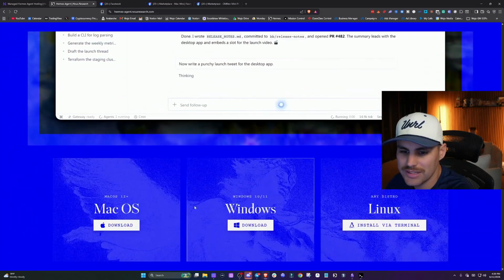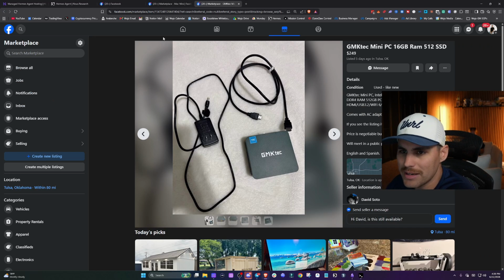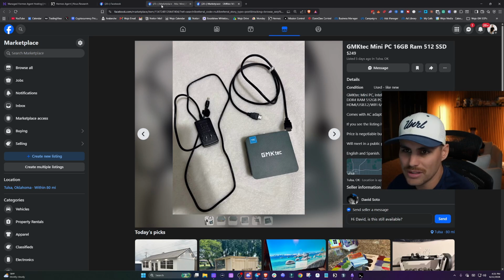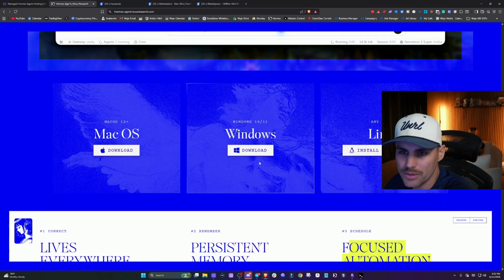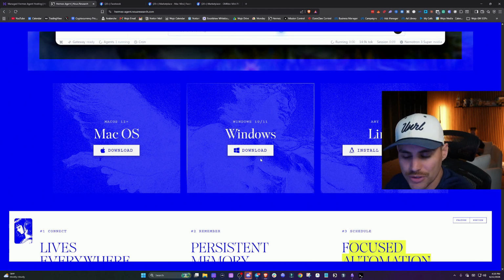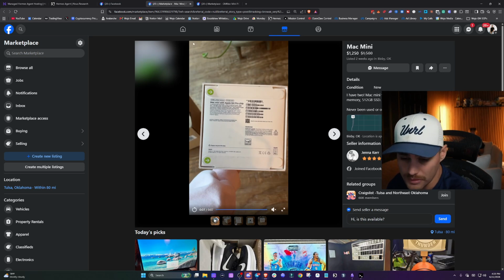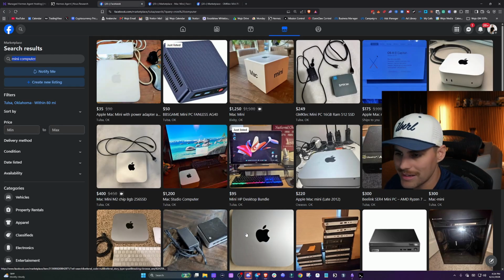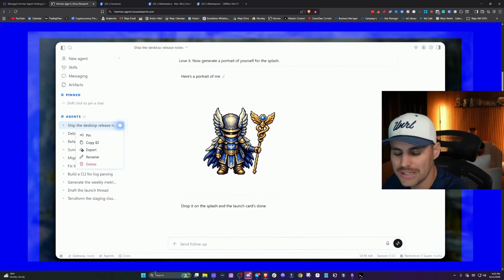What is Hermes and How To Set It Up! (10X CHEAPER)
In this video we're going to be talking about the basics of Hermes by Nous Research and what it does and also how to set it on a cheap mini computer without having to spend more than a few hundred dollars!